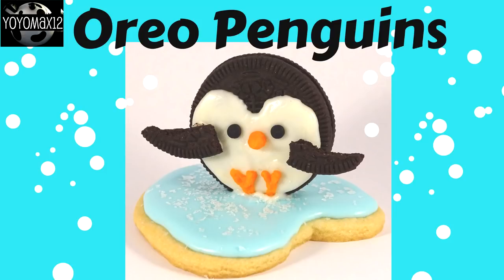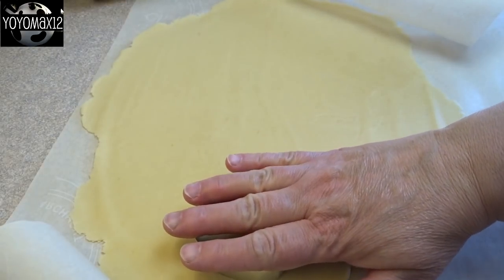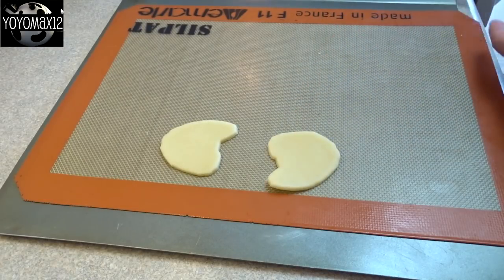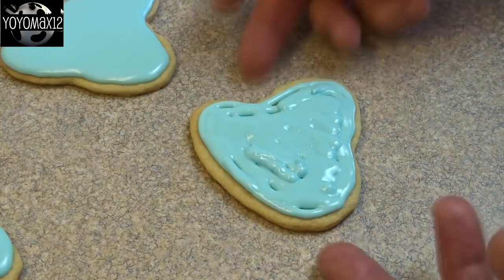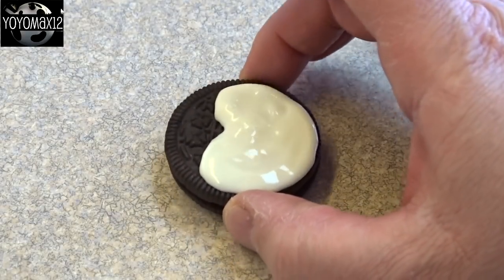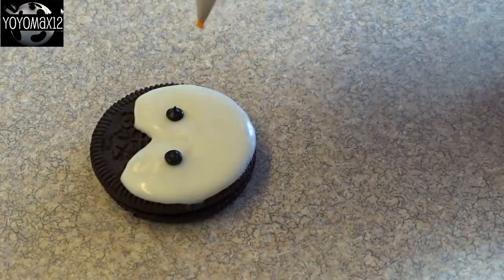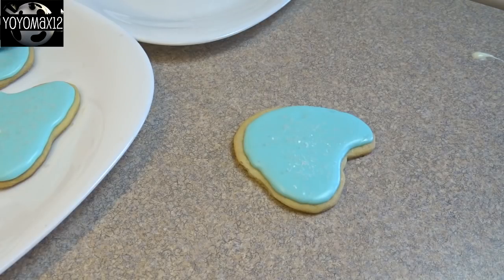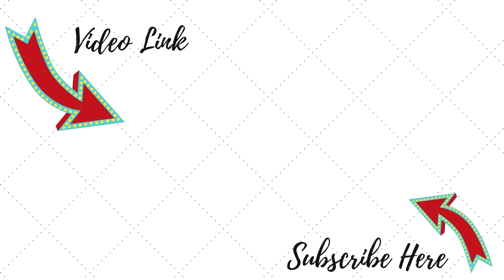Oreo Penguins - with yoyomax12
Cookie recipe

1/2 cup butter
1 cup sugar
1 egg, lightly beaten
1 tsp. vanilla
2 cups flour
1/2 tsp. baking powder
1/4 tsp salt (omit if using salted butter, it didn't add it)
Using an electric mixer, cream the butter and sugar in a large bowl. Add the egg and vanilla and mix well.

In another bowl, combine the flour, baking powder, and salt.

Mix in the flour a little at a time until all the ingredients are well combined.
If the dough is crumbly, bring it together into a dough ball with your hands, kneading slightly.
If your dough is too sticky or soft, chill it for 30 minutes in the fridge.

Roll out the dough between sheets of parchment paper until it is 1/4" thick all over.  If your work surface is very small, or if your kitchen is very hot , cut the dough ball in 2-3 pieces and roll out one piece at a time.

Using a cookie cutter cut out the shapes, you will need two whole egg shapes and one egg shape with a whole in the middle for each piñata cookiesg. Before removing excess dough from cutouts, place the whole sheet in the freezer or fridge for about 20 minutes and then remove the cutouts with a spatula and then transfer to  a cookie sheet.

Place the cookies on a greased (or parchment or silicone lined) baking sheets and bake at 350F for 9-10 minutes or just until the edges are brown.

Let the cookies set on the sheets for about 2 minutes, then transfer to a wire rack to cool completely.

Royal Icing:
Combine 3 tbsp meringue powder with 6 tbsp of warm water, add 4 cups of powdered sugar and blend. Add more water until you get a drizzling texture, something thin enough to pipe, but liquid enough to flow and self-level.  I blended in some food colouring.

Based on an idea found in the book "Almost Too Cute To Eat" by CQ Products.